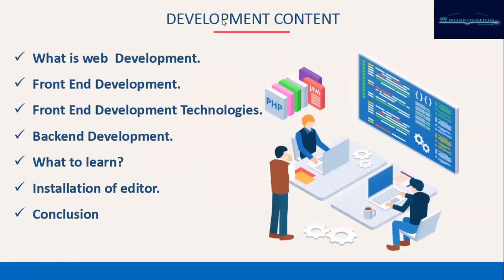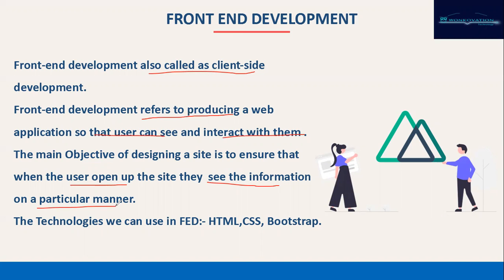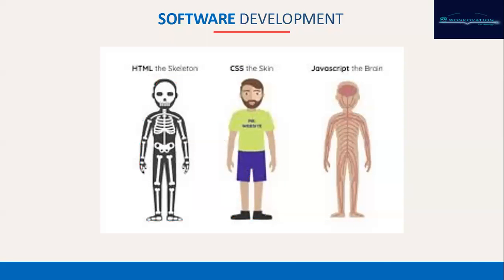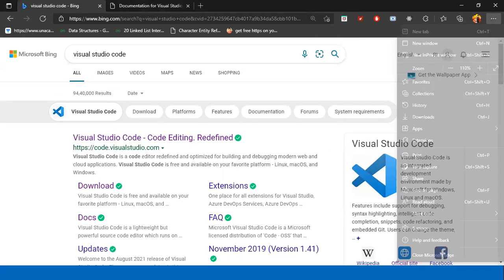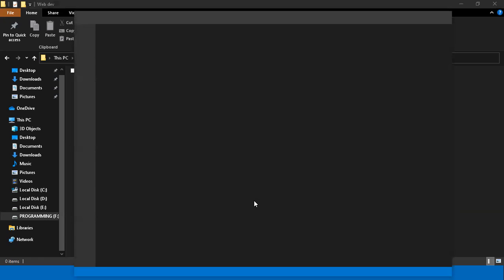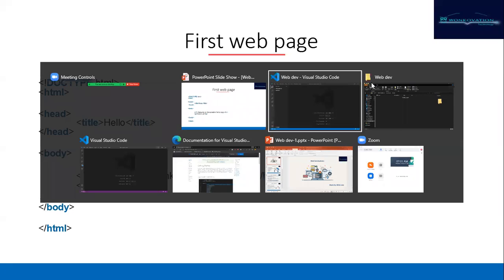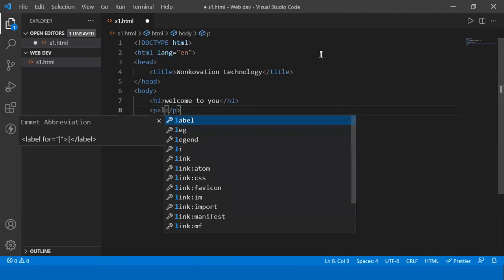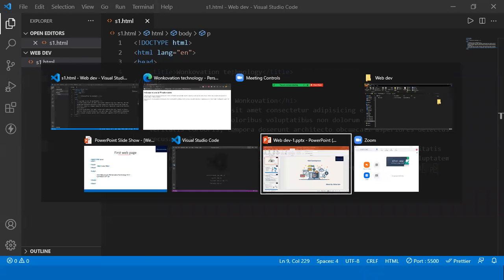Web development session-1-BY RITISH